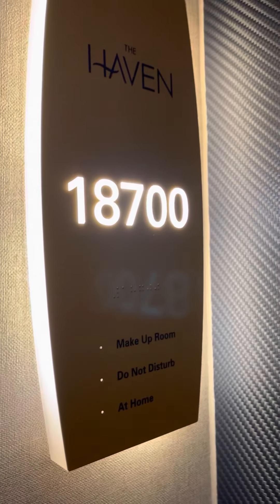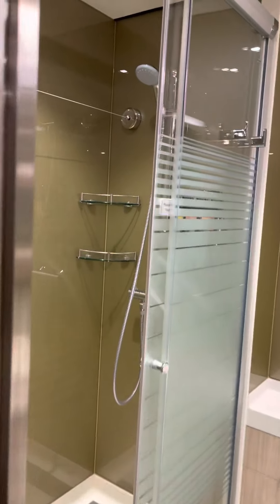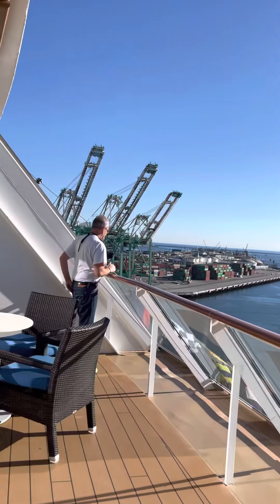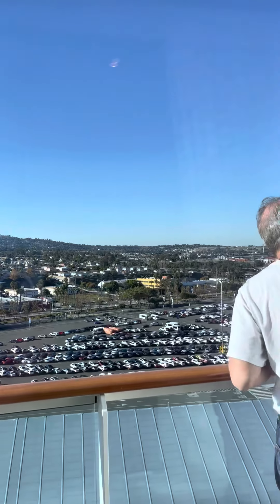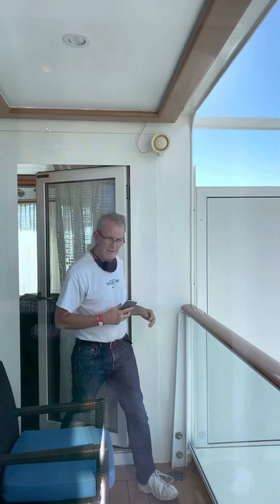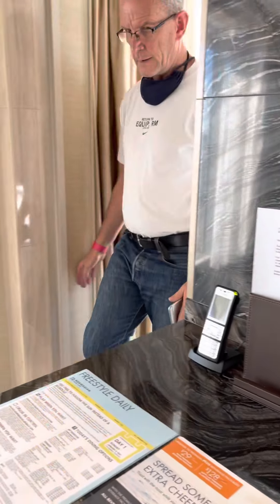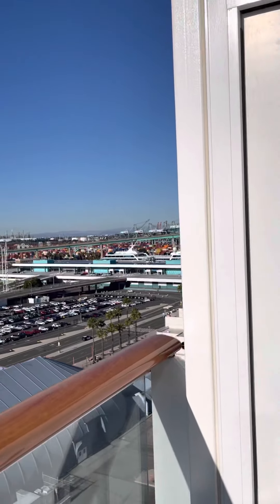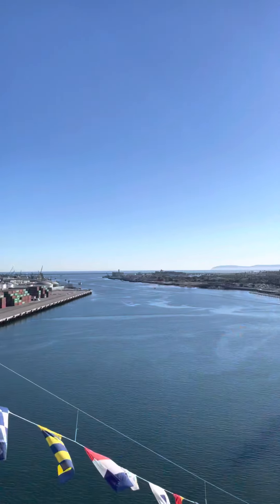Norwegian Bliss Haven Room 18700